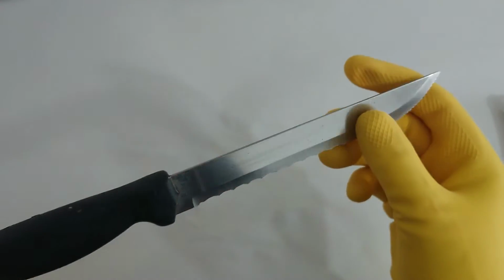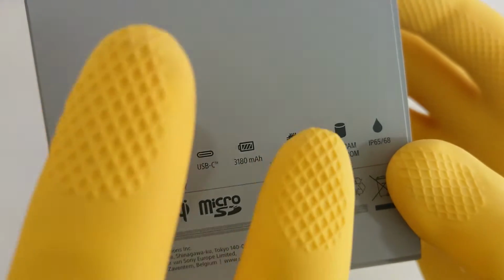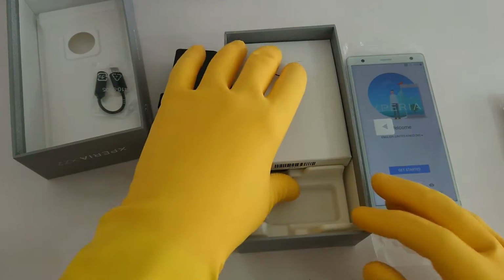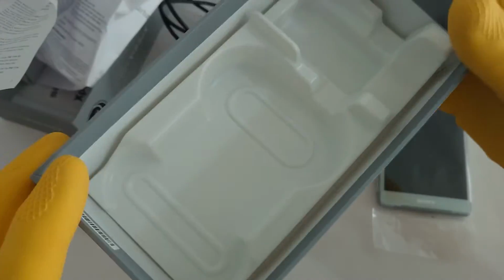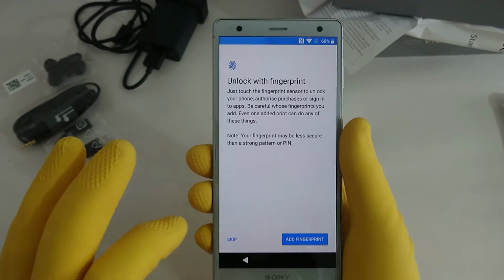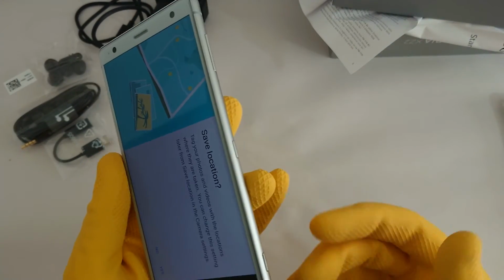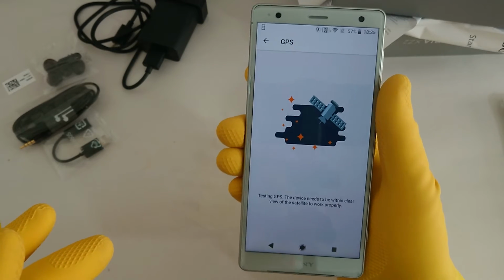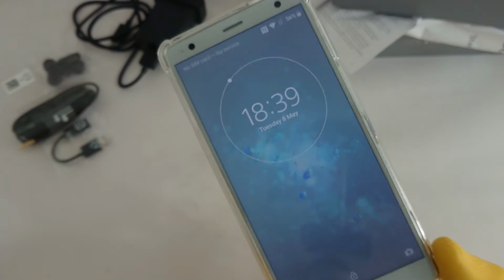ASMR show: Sony Xperia XZ2 Unboxing First Impressions 💓 PRODUCER'S PICK ASMR video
Producer's Pick: we've been told to do a video with talking so here is a narrated unboxing video of our new toy - the Sony Xperia XZ2 which should be a solid choice for creating binaural video content.

ASMR Show assumes no liability for property damage or injury incurred as a result of any of the material contained in this video. ASMR Show recommends safe practices when working with power tools, automotive lifts, lifting tools, jack stands, electrical equipment, blunt instruments, chemicals, lubricants, expensive electronics, or any other tools or equipment seen or implied in this video.  Any injury, damage or loss that may result from improper use of these tools, equipment, or the material contained in this video is the sole responsibility of the user and not ASMR Show. Only attempt anything if you can accept personal responsibility for the results, whether they are good or bad.

[xz1c]